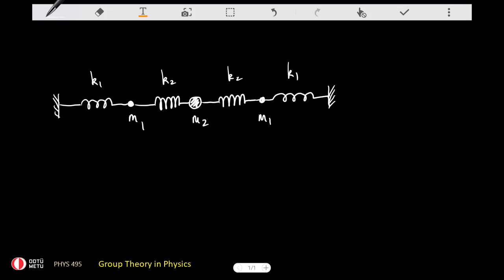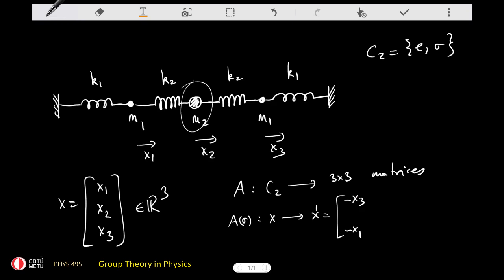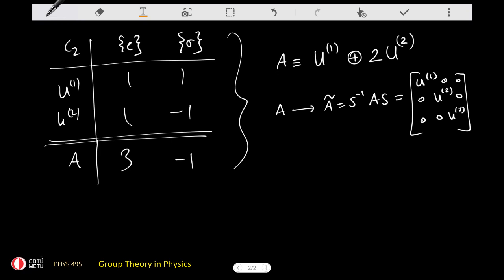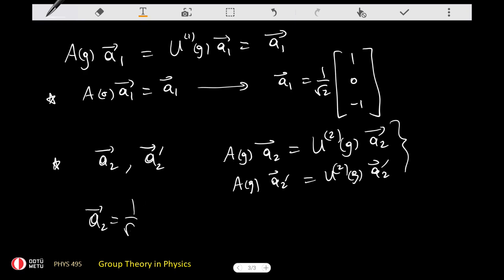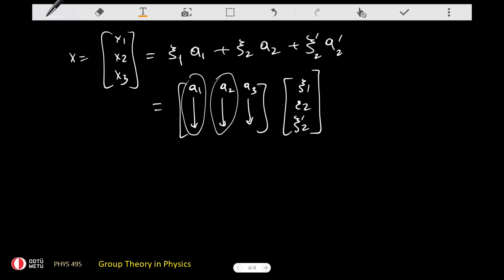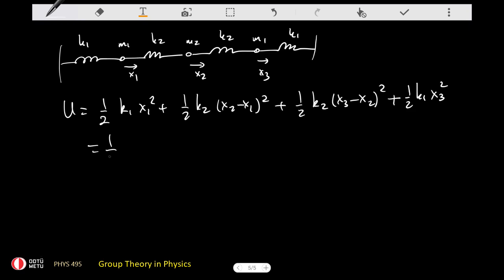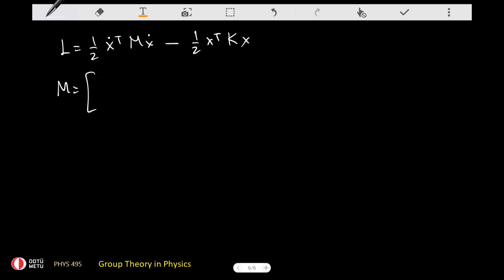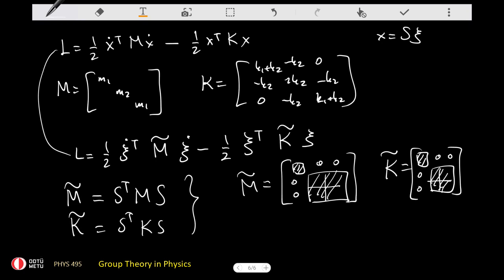(GT3c) Triple oscillator problem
As an example of a different physical system with the same symmetry group, we consider the triple oscillator problem. This time, three objects couple to each other. The symmetry group is the same, but this time we have a 3-dimensional representation.